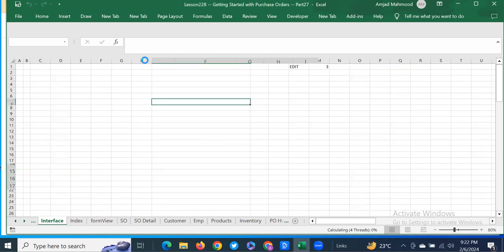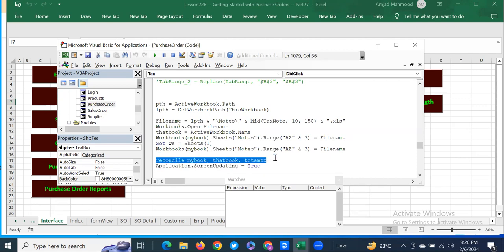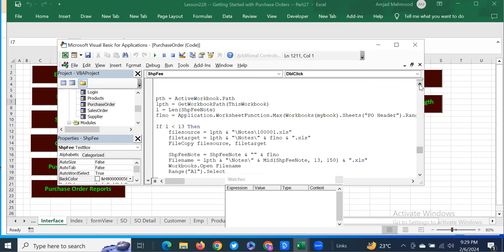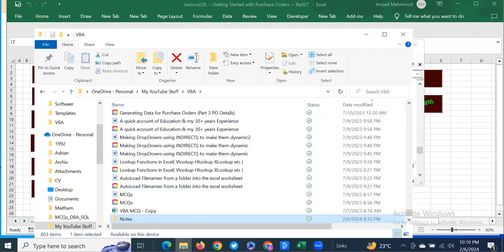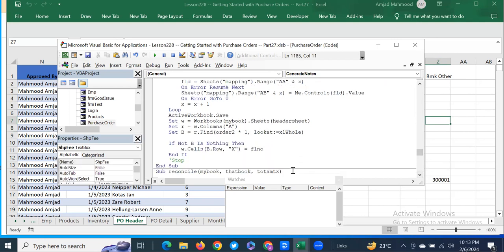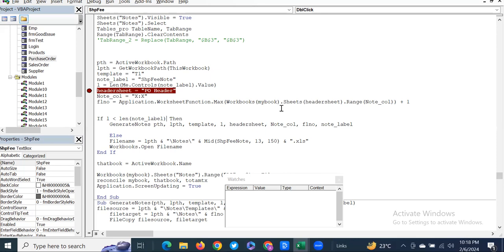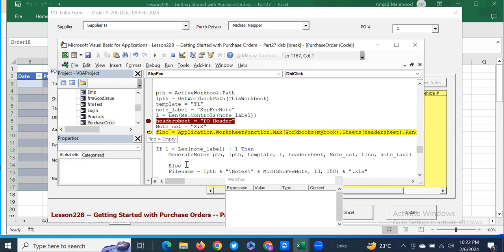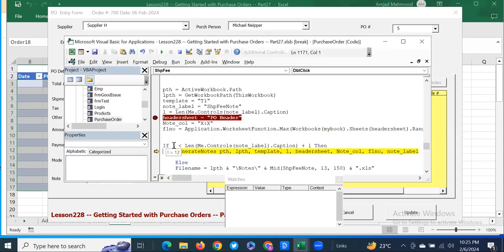Getting Started with Purchase Orders -- Part27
Topics
A common procedure for Automatic generation of notes

confirmation before saving the changes

Making the System capable of performing